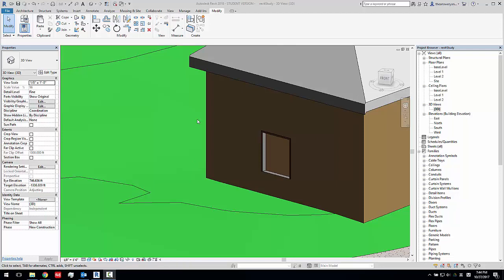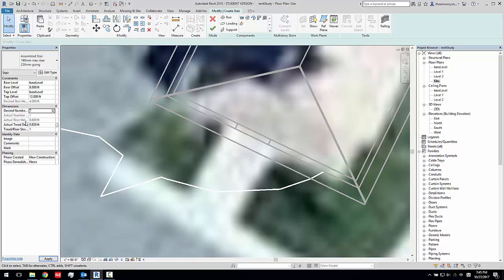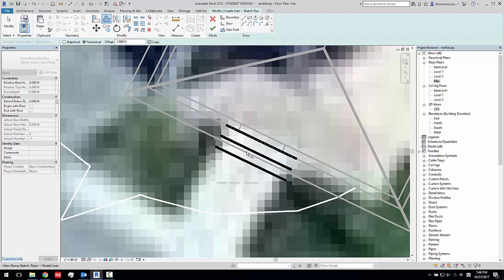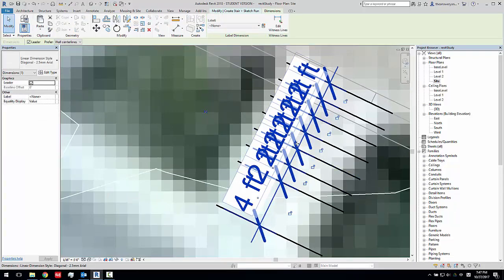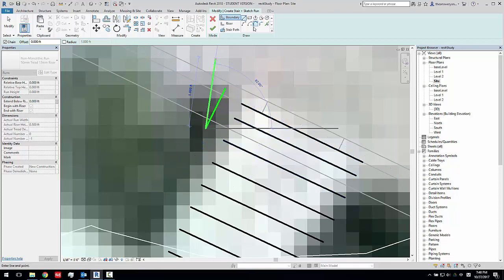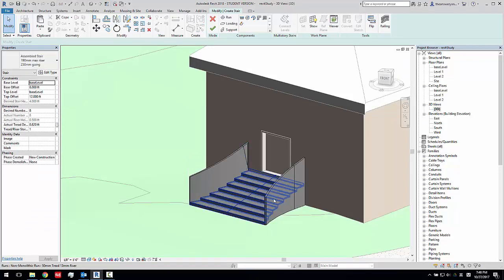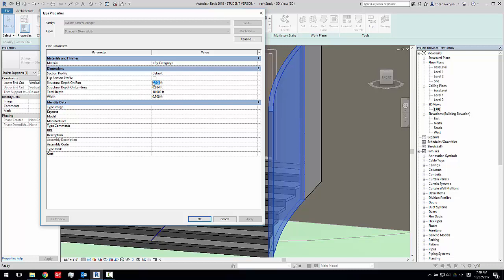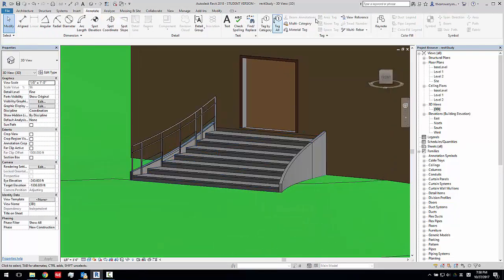Create Sketch Stair (align object evenly using dimension)